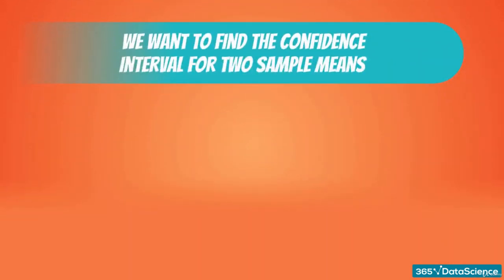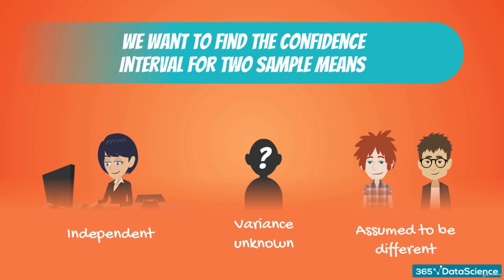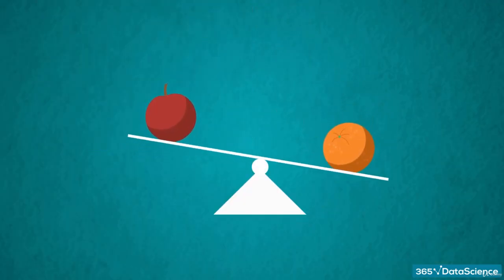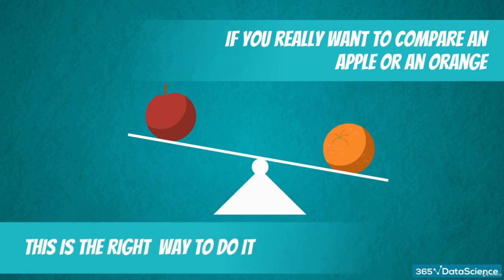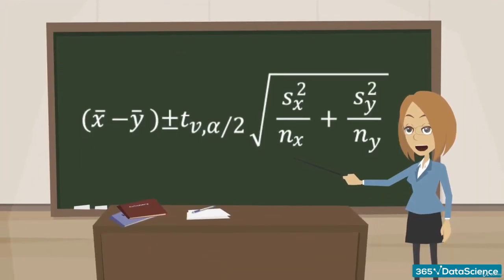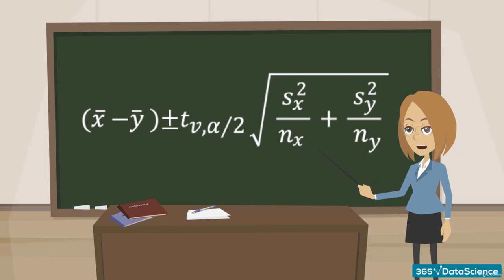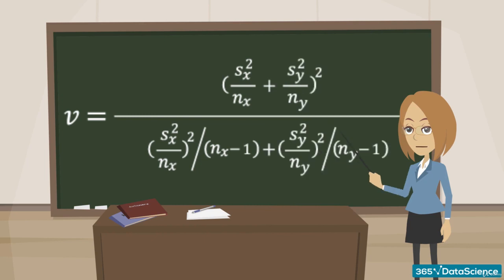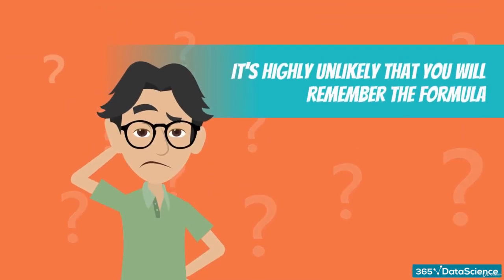What are Confidence intervals Two means Independent samples (Part 3) in the field of data science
In this third part of our series on confidence intervals for two means with independent samples in data science, we'll explore the concept of hypothesis testing using confidence intervals. We'll cover how to set up hypotheses for testing the difference between two population means, how to calculate the test statistic and p-value, and how to interpret the results. We'll also discuss how to choose an appropriate level of significance for hypothesis testing. This video is ideal for anyone looking to strengthen their understanding of confidence intervals and hypothesis testing in data science.